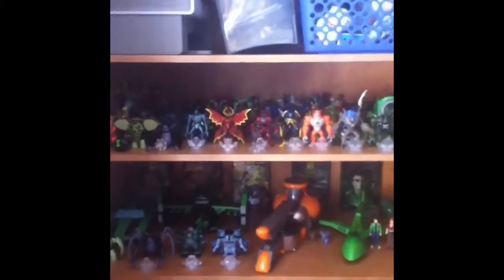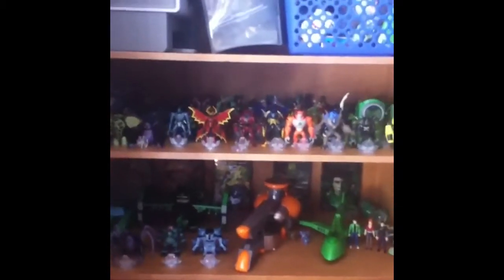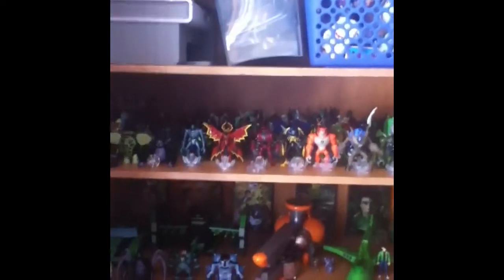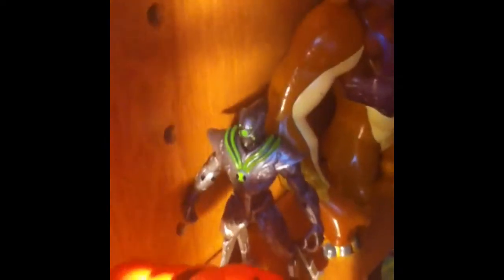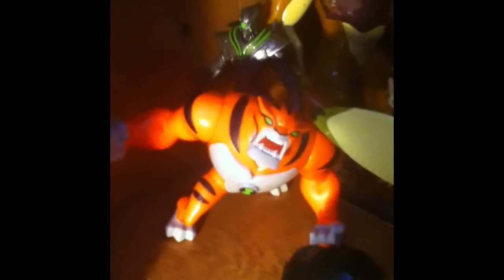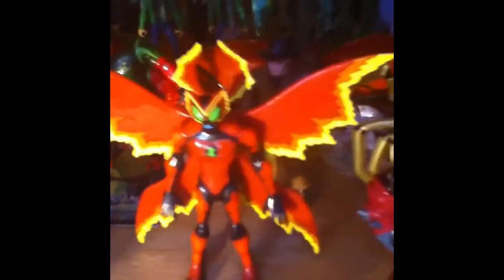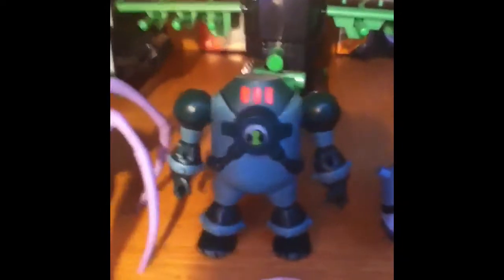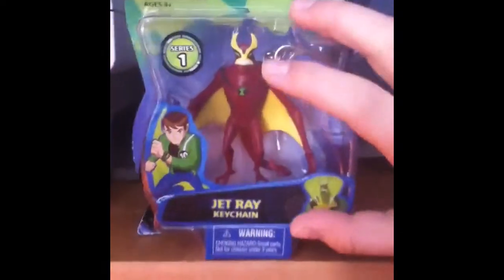Ben 10 Collection Update 3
This is another update on my Ben 10 collection